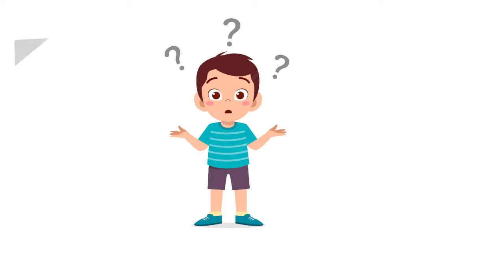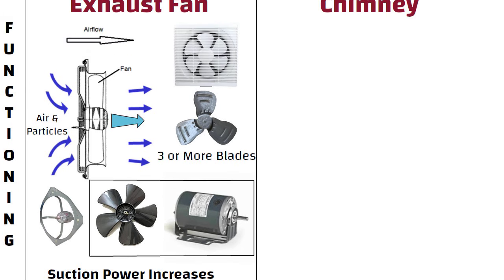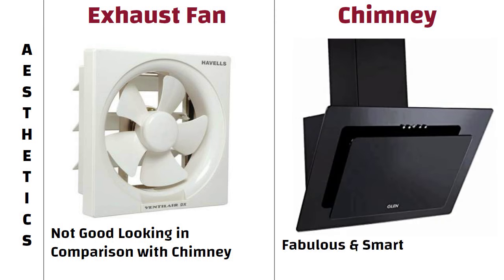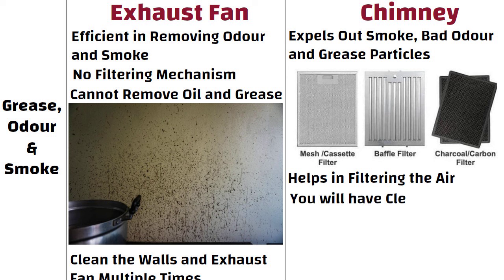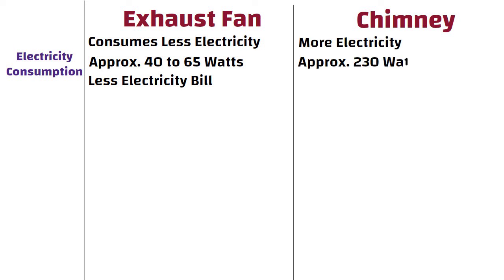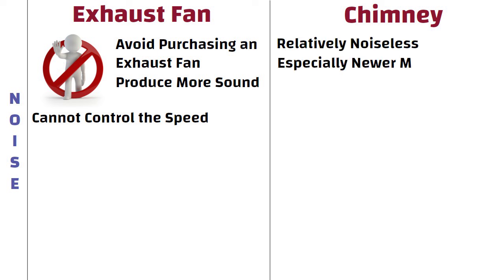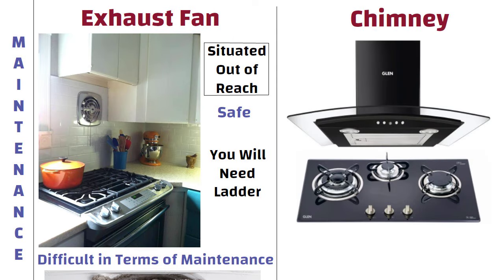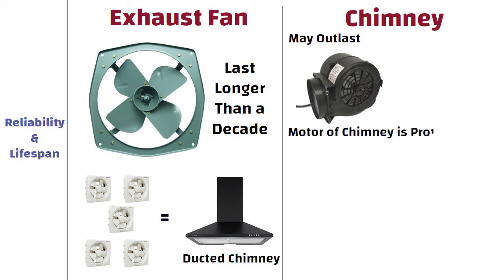Exhaust Fan VS Kitchen Chimney. Which one is good for you?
33 Grade vs 43 Grade vs 53 Grade of Cement